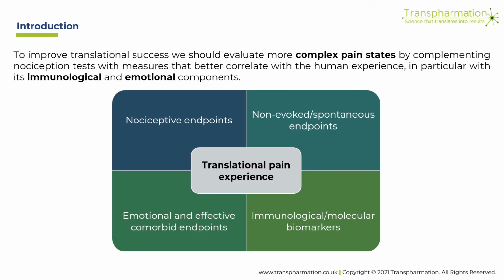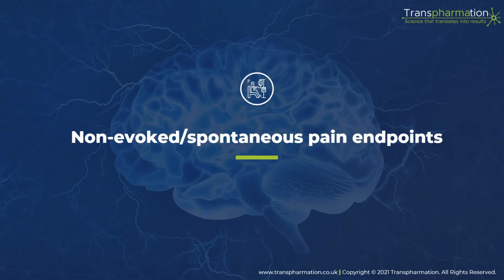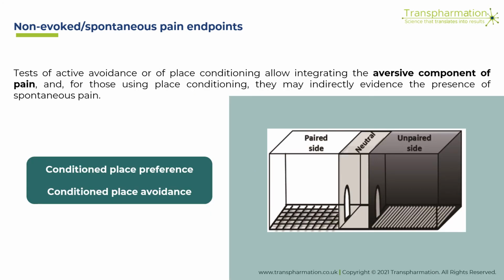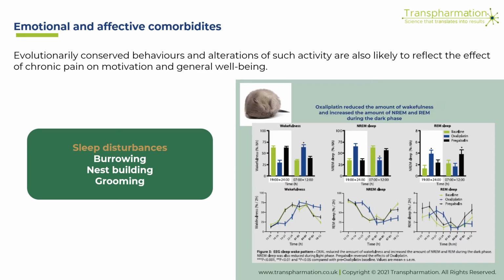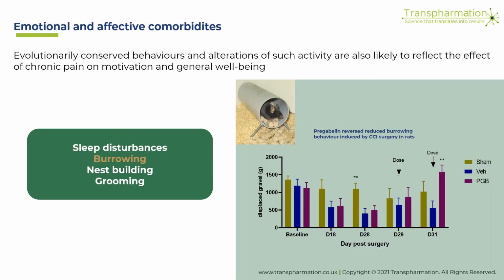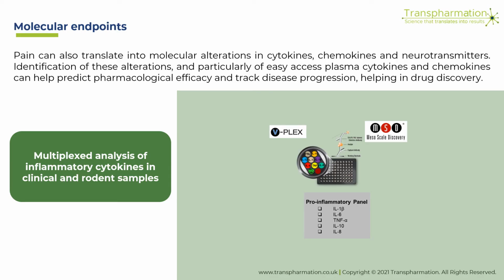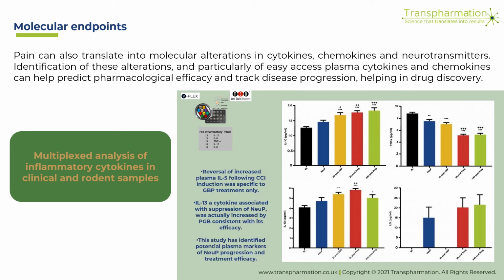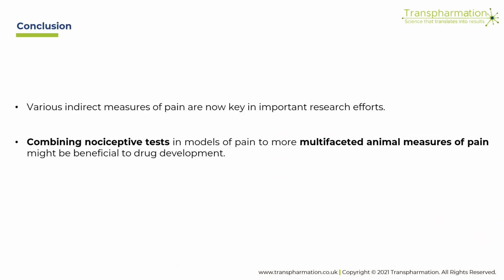Presentation by Ana Pereira SMi Pain Therapeutics 2021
Translational endpoints for preclinical pain.